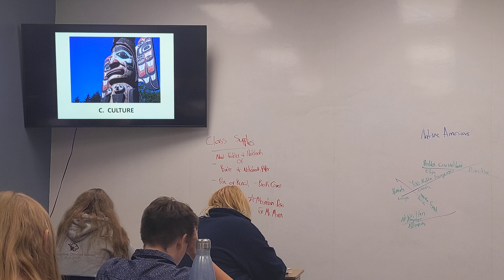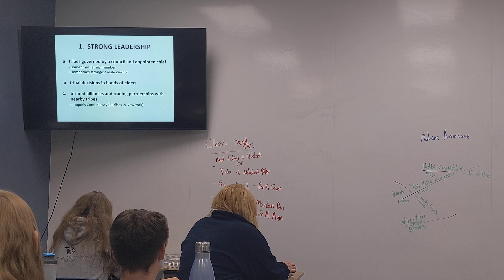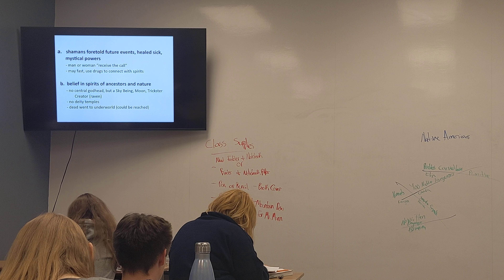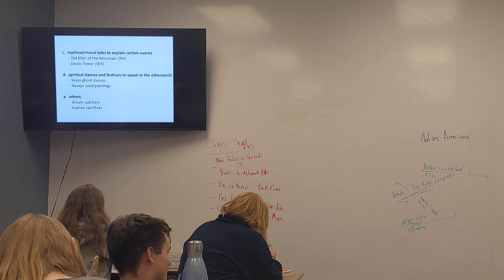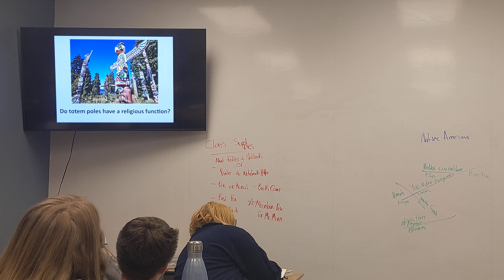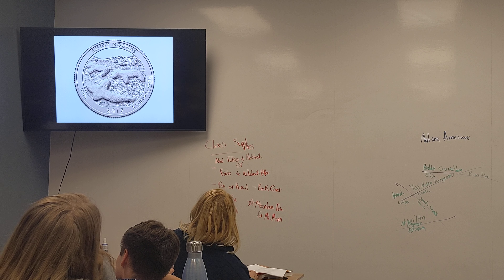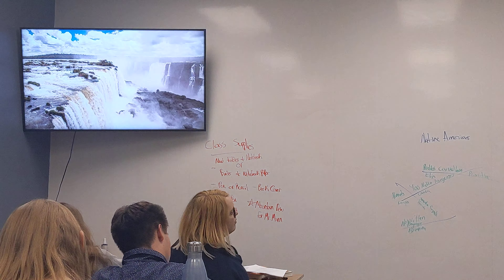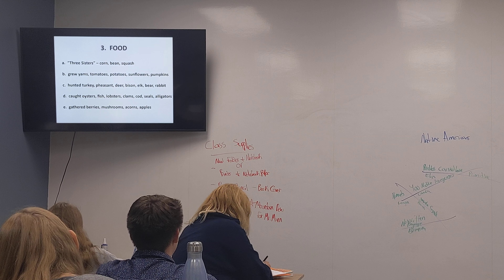Native American culture part 2